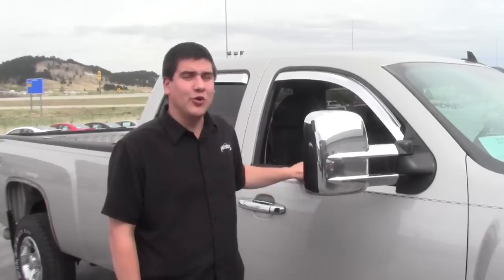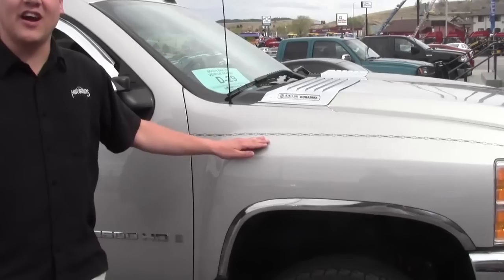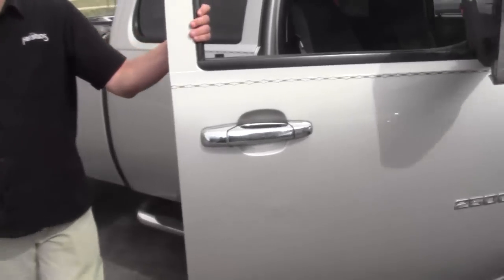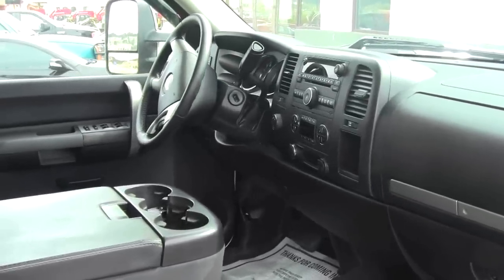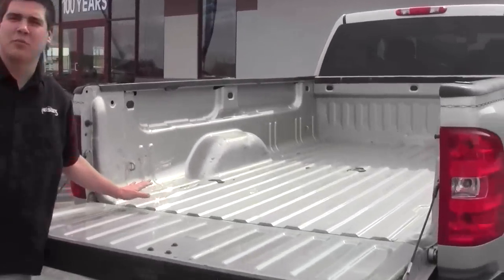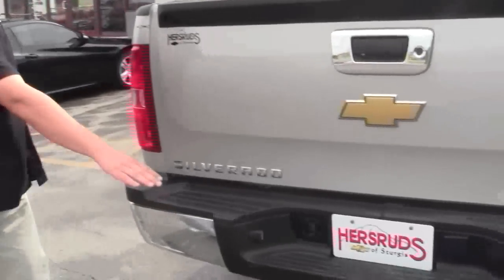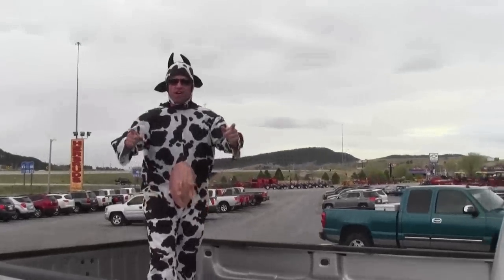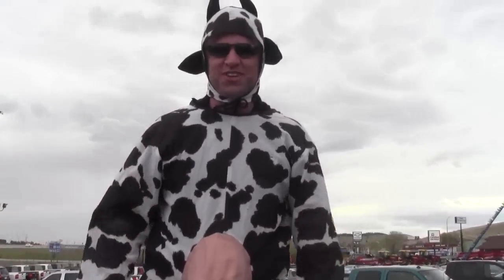Hersruds of Sturgis- 2008 Chevy Silverado 2500 HD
Demo of the 2500 HD Crewcab Long box Duramax diesel.